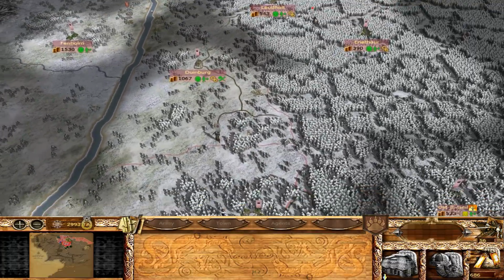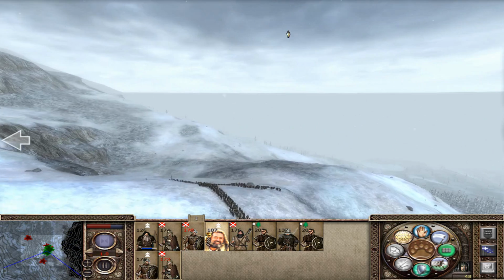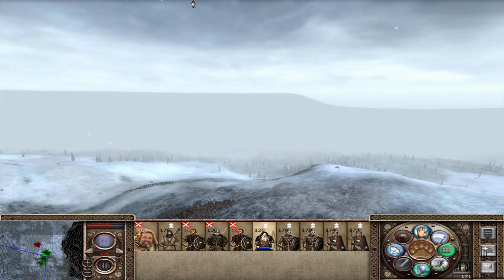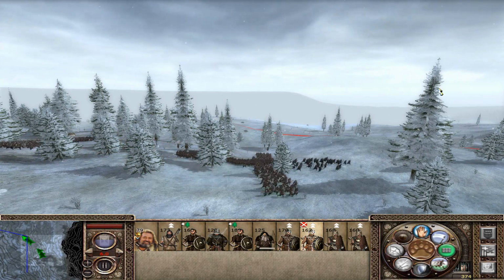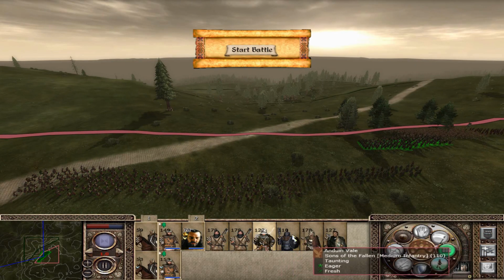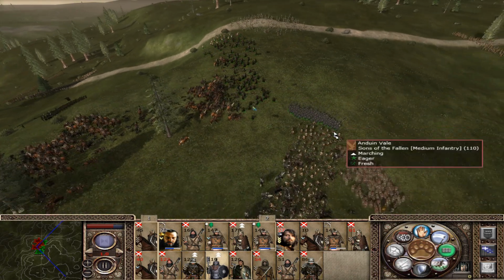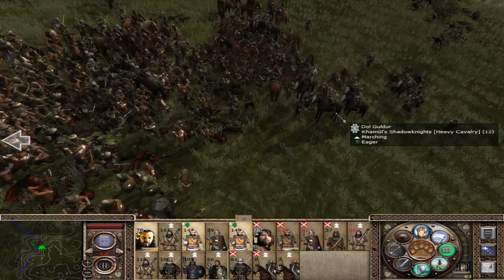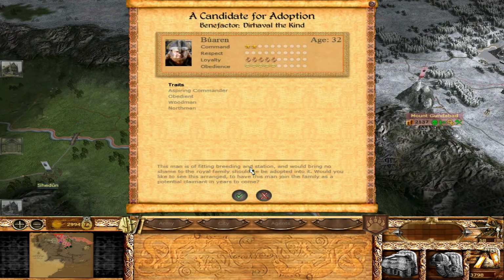Divide & Conquer V3 - Anduin Campaign 15 - Khamul the failsterling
Khamul .. He came. ... He saw ... he ... ran around ... alot ...